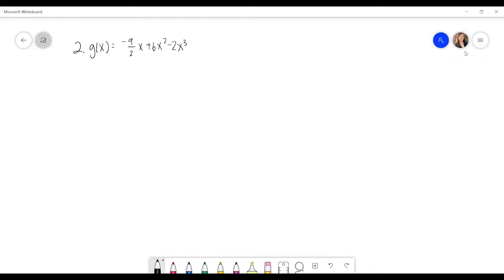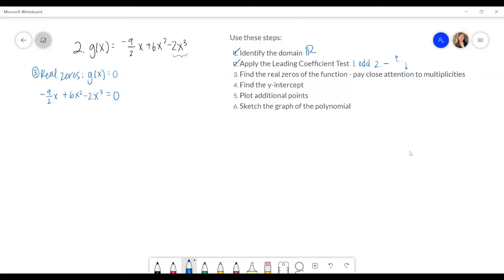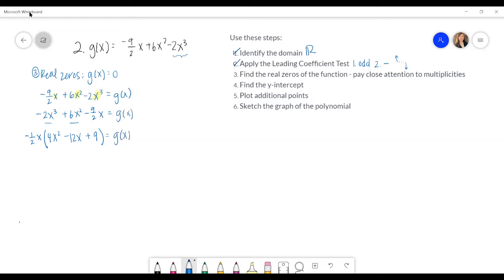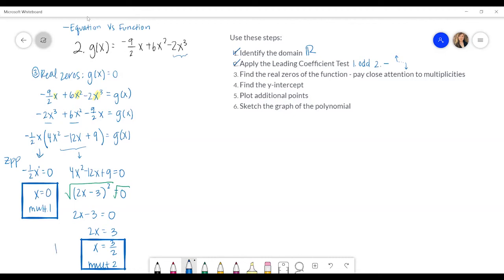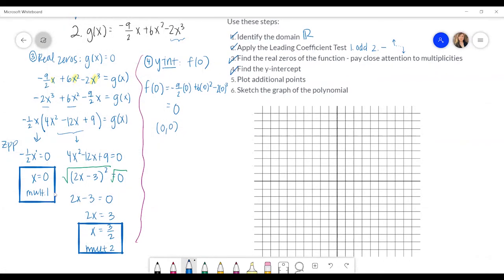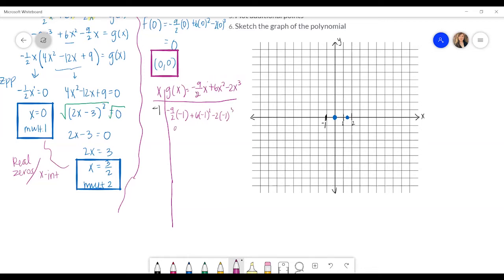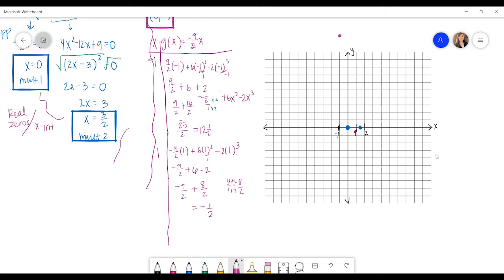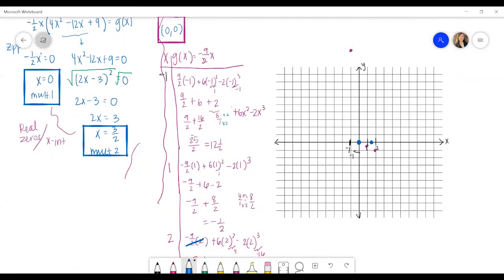Math 151: Graph of a polynomial function, Example 2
PreCalculus: Graph of a polynomial function, Example 2